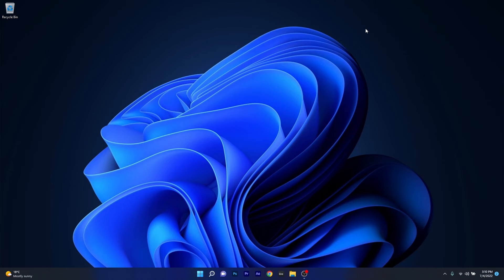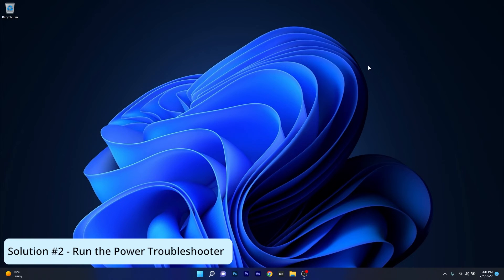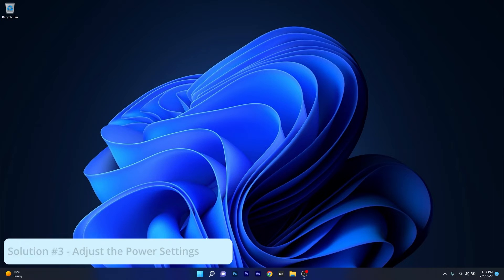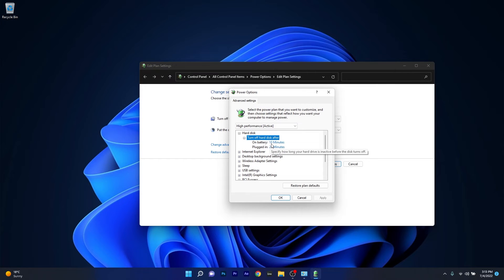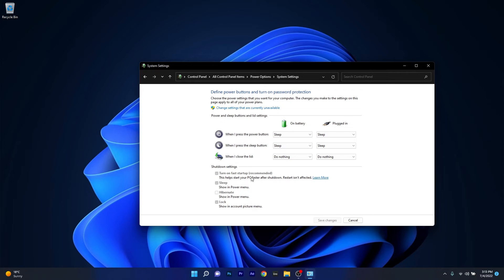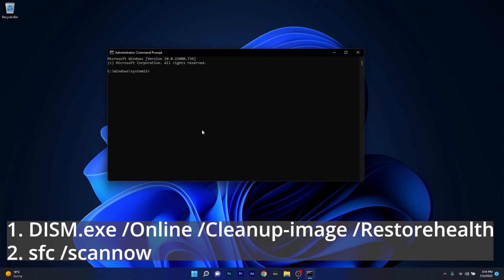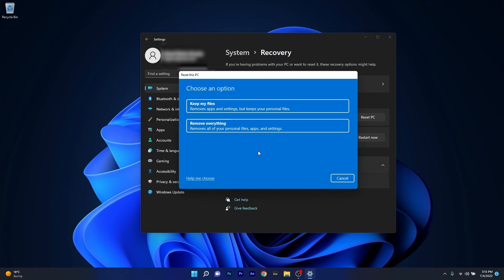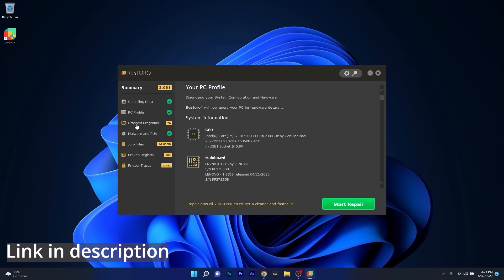Fix: Kernel Power ID 41 Critical Error in Windows 11 [6 Fixes]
| ⚙️Try Fortect to fix and optimize your PC like a Pro

In this video, we will show you a few great solutions on how to Fix: Kernel Power ID 41 Error in Windows 11. This error can be problematic for your Operating System, but don't worry, the 6 solutions presented will fix your issue in no time!

Commandlines:
1. DISM.exe /Online /Cleanup-image /Restorehealth
2. sfc /scannow

0:00 - Intro
0:14 - Check for Windows 11 Updates
0:37 - Run the Power Troubleshooter
1:08 - Adjust the Power settings
1:59 - Disable Fast Startup
2:33 - Run a system file scan
3:01 - Reset Windows